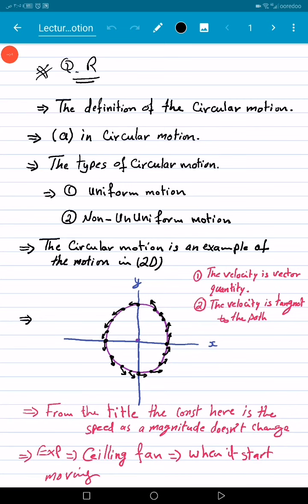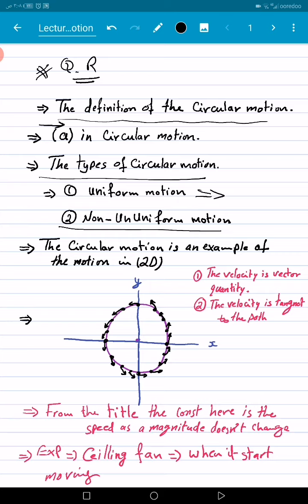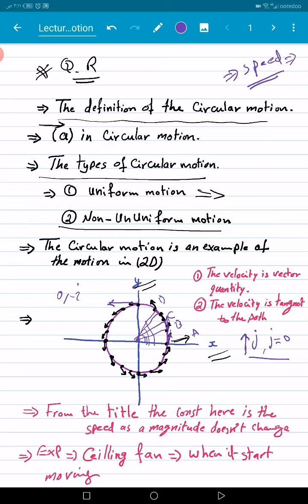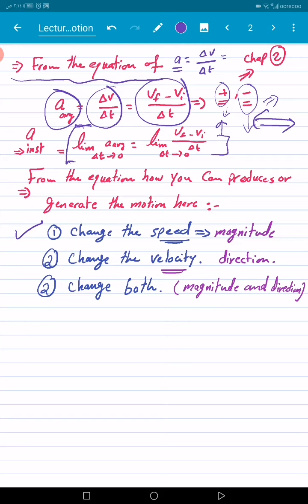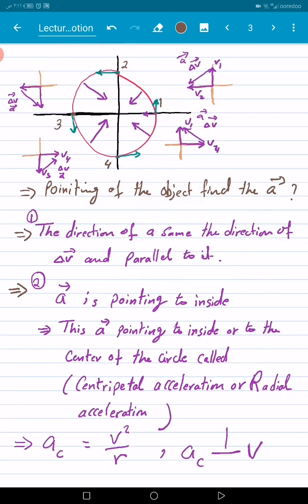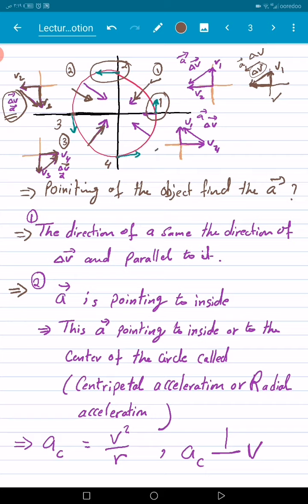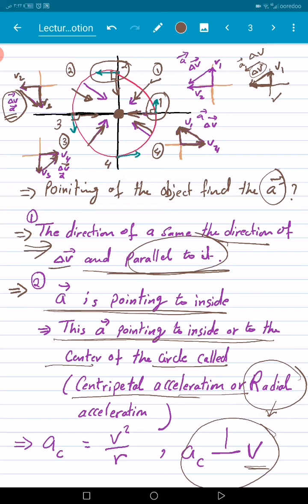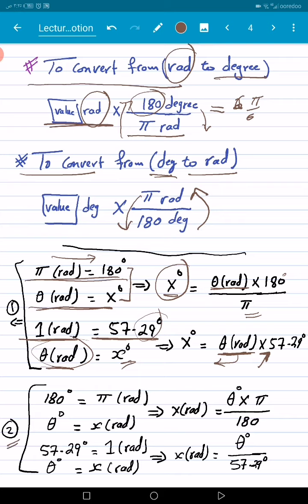Circular Motion Lecture 2